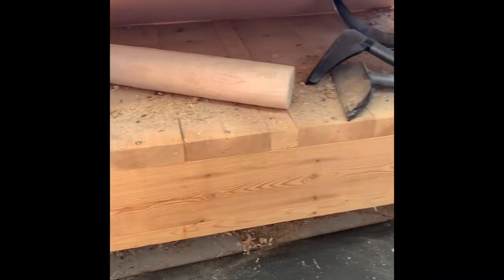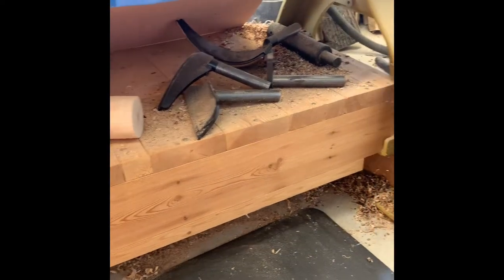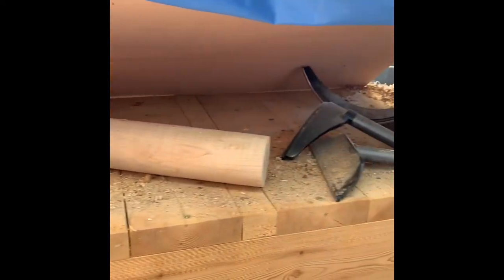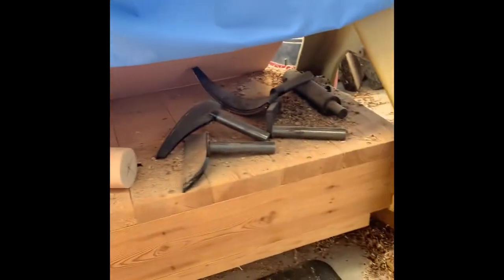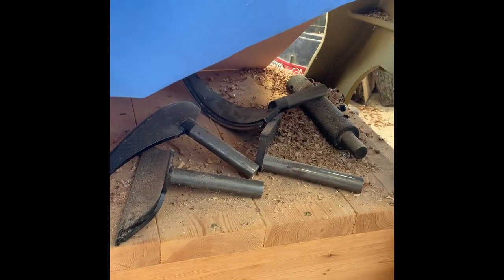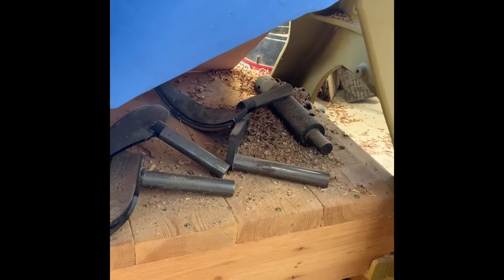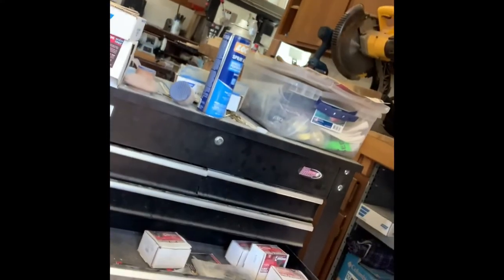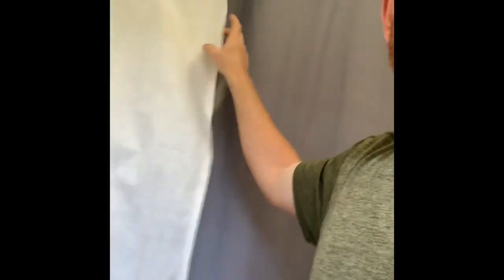Lathe Upgrades to manage wood chips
In this video I discuss what I did to help keep my lathe and my shop clean.  These are simple inexpensive lathe improvements that may be helpful to many.